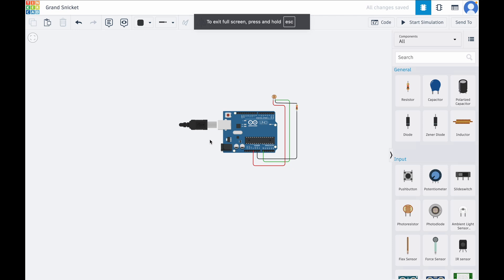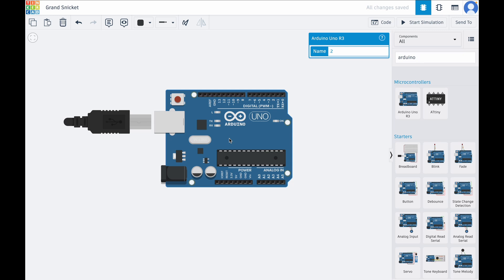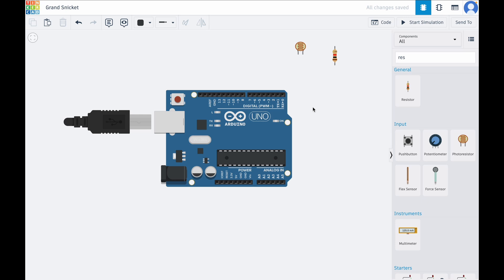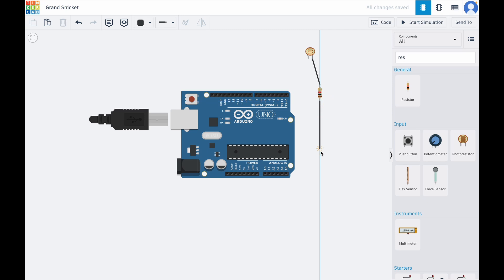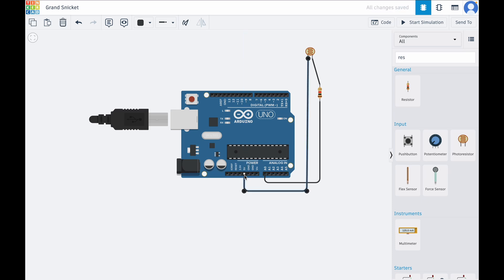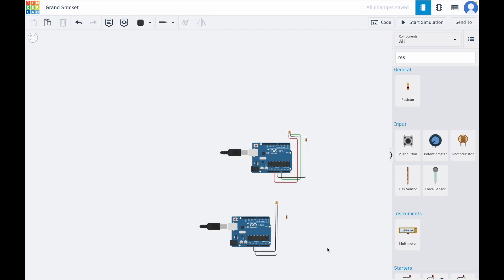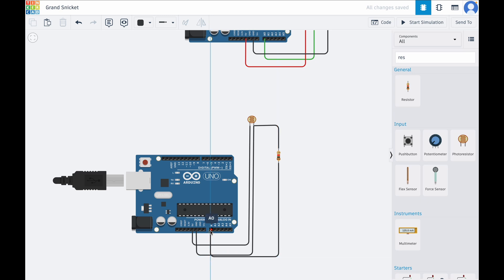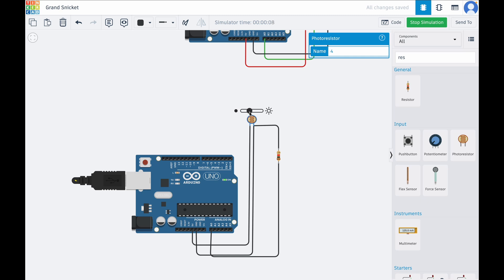TinkerCAD Light Sensor Wiring Tutorial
After the Arduino Tutorial, here's a tutorial of wiring the Light Sensor. Makes sure to scan the QR code at the beginning to learn more from the slideshow!